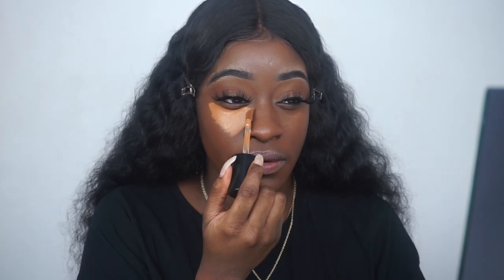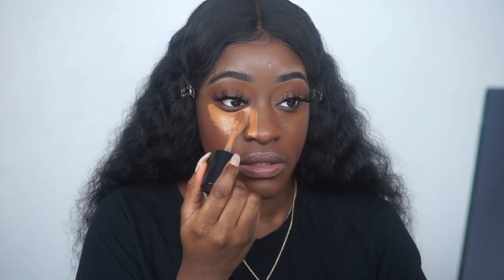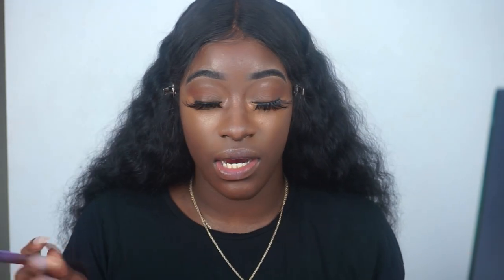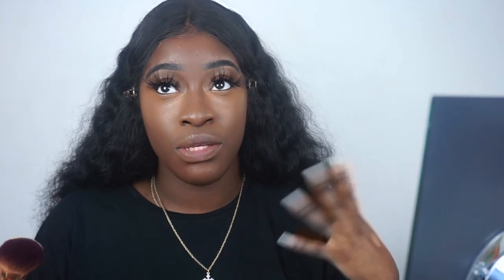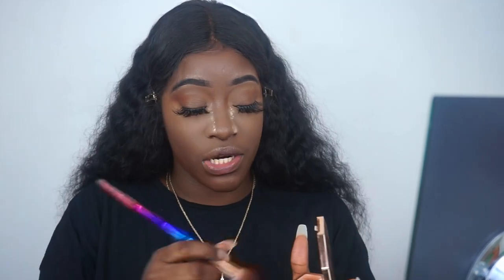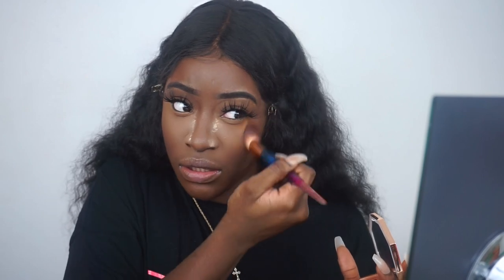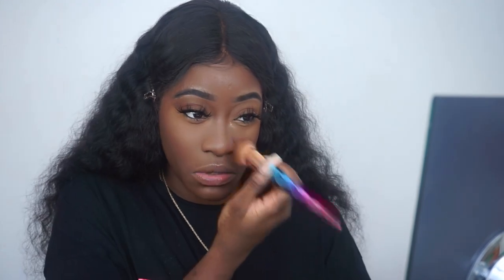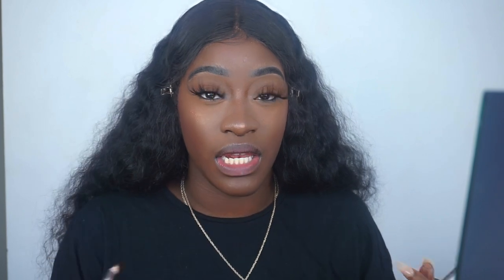NO FLASHBACK! Everyday Makeup Tutorial (Dark Skin Friendly + high end products)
ima call this a natural beat with hella makeup. this is how I do my everyday makeup, completely changed my products and they are mostly high end! Don’t think it will change for the next few months 💕

PRODUCTS USED:

nars natural radiant longwear foundation -  Namibia
shai beauty 25mm lashes - angel
link:
too faced born this way concealer chesnut
huda beauty powder - kunafa
revolution concealer c18
fenty beauty bronzer mocha mami
shai beauty highlighter - SHAIGLOW
shai beauty KLEAR lipgloss
morphe continous setting spray

TOOLS:
mainly real techniques complexion sponge
real techniques setting brush to highlight
to contour nose:  real techniques deluxe crease brush

SHOP my brand SHAIBEAUTY
LASHES AND HIGH GLOW HIGHLIGHTERS